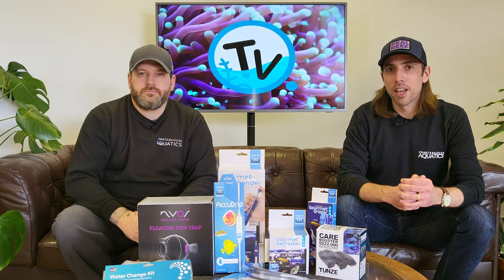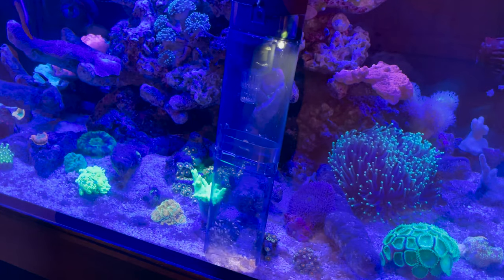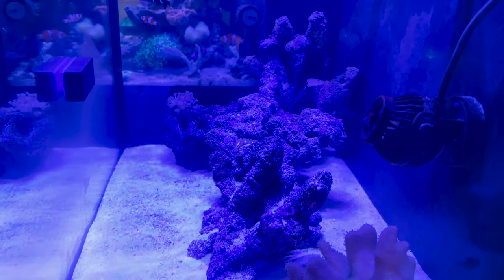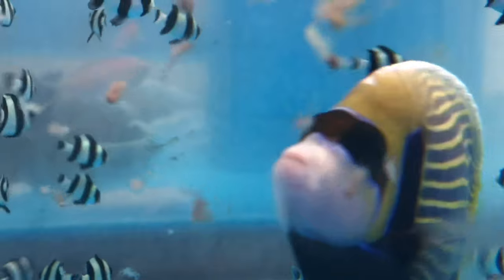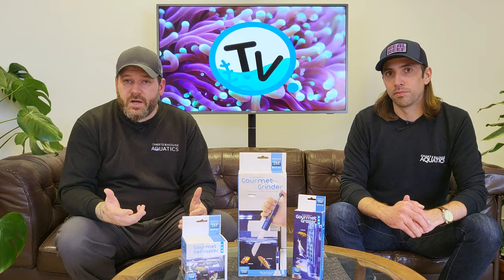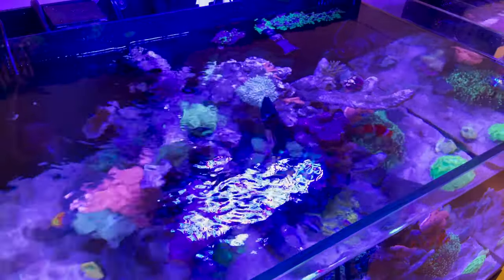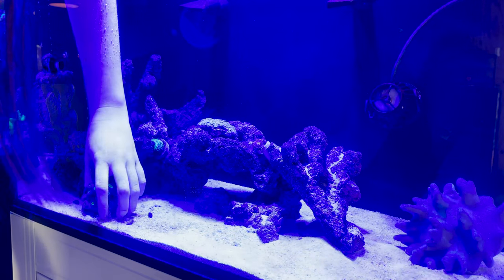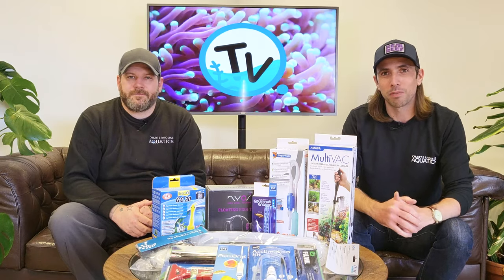TOP 5 AQUARIUM ACCESSORIES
Keeping an aquarium can be hugely rewarding, but we all know that life can often get in the way and it's easy to skip the basic maintenance. Here we present our TOP 5 aquarium products that every aquarist should own.

Each one will help to keep your aquarium happy and healthy, leaving you more time to enjoy your tank.